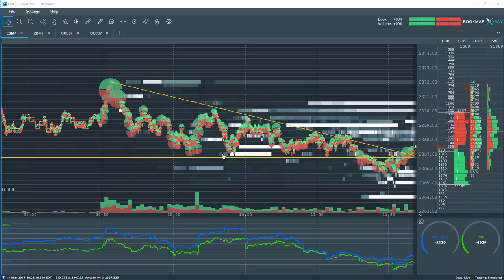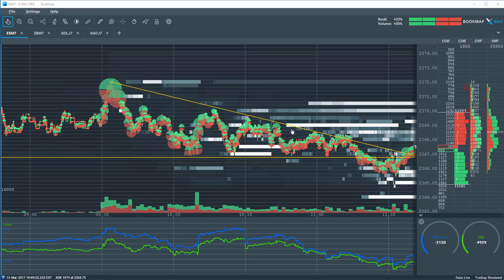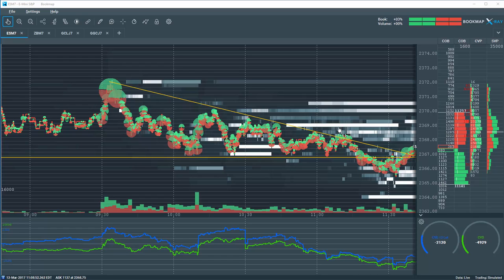Bookmap Webinar - ES Price Breakdown and Rejection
In today's webinar we are going to look at the S&P E-mini and combine the context of the market structure, limit order book and where transactions are taking place to give insight into the future price movement. Combining these elements gives good context for future price movement. For more information on Bookmap and our heat map just visit Bookmap.com